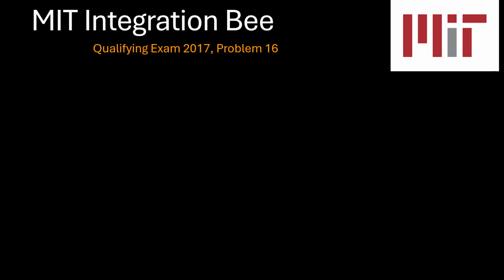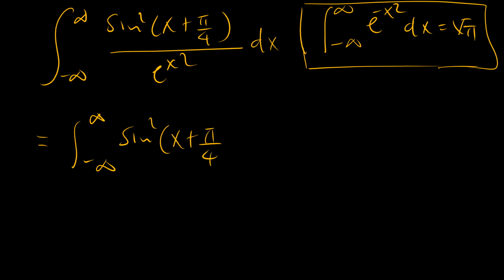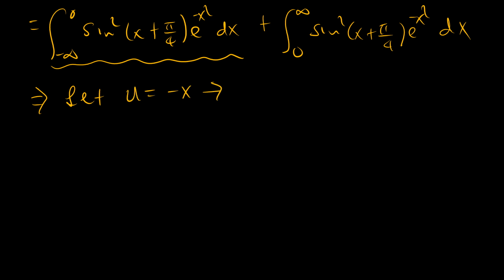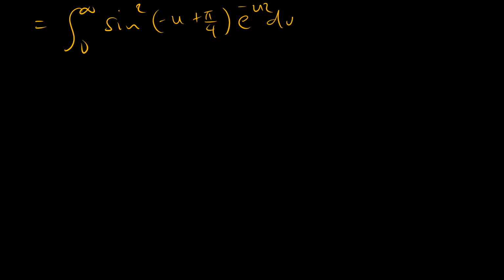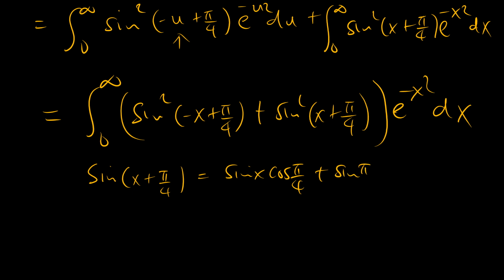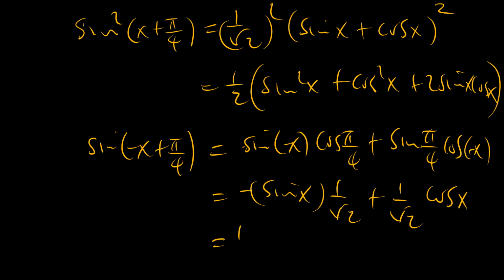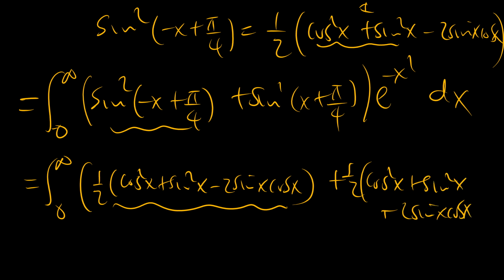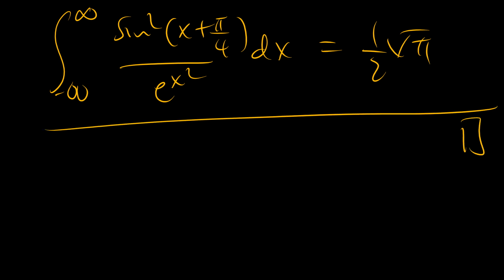MIT 2017 Integration Bee Qualifying Exam, Problem 16